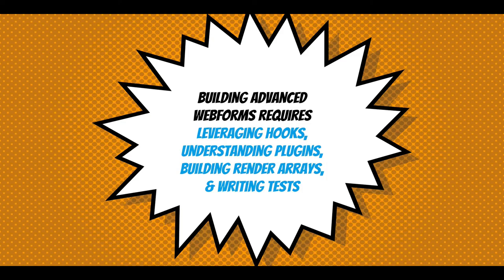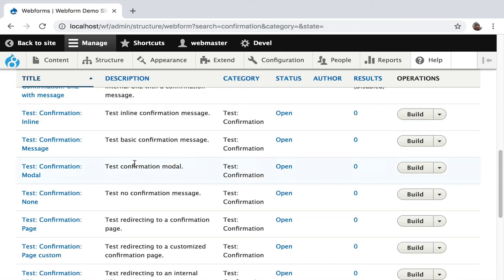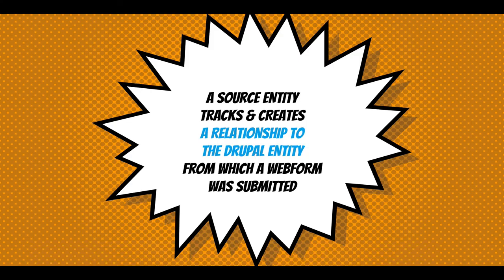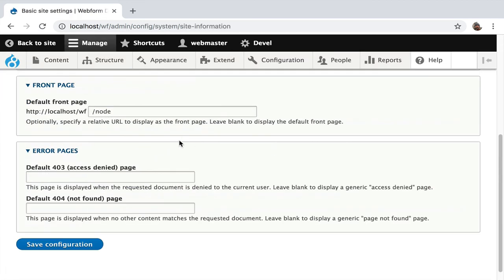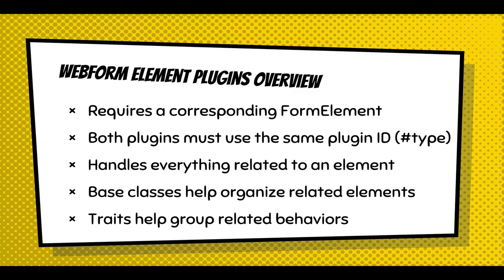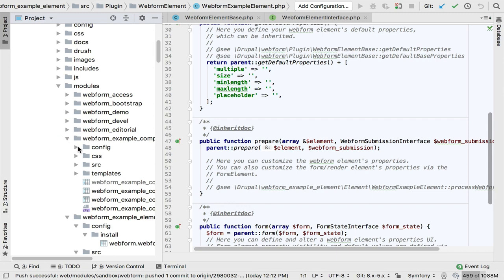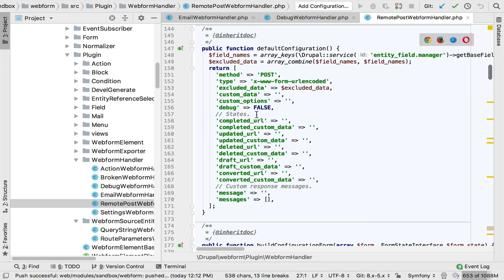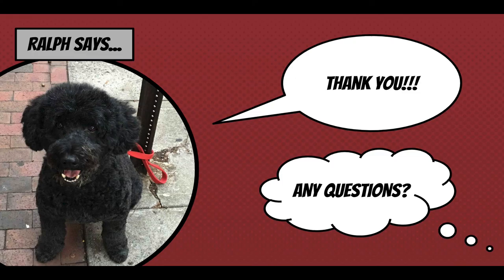Advanced Webforms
The presentation will give you the extra knowledge you need to get the most out the Webform module.